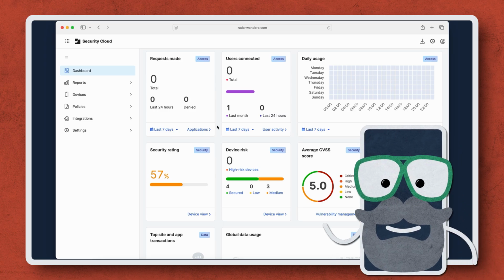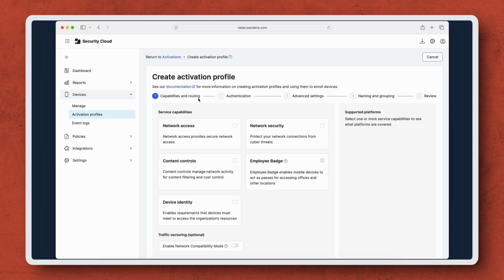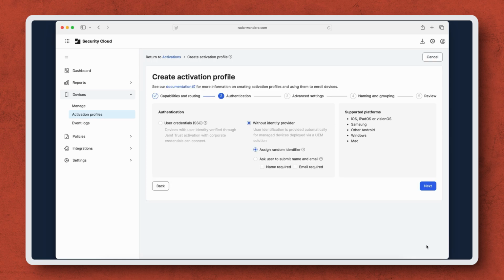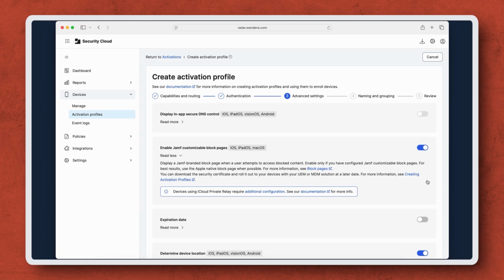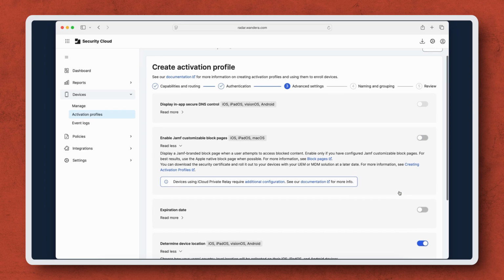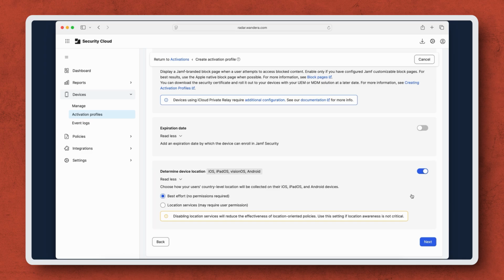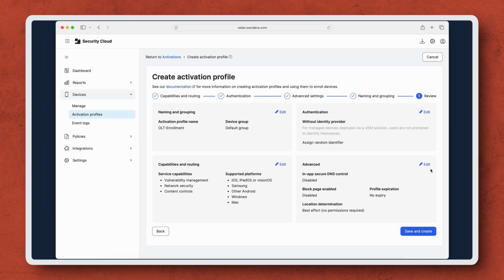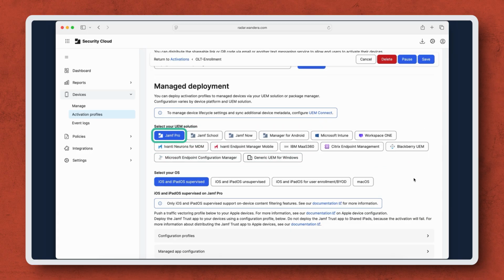How to Create an Activation Profile in Jamf Security Cloud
Let’s go through a brief overview of how to create an activation profile in the Jamf Security Cloud portal.

Resource links:
Jamf Security Cloud Portal Setup Guide - Creating an Activation Profile using Jamf Security Cloud
Jamf Protect Documentation - Creating an Activation Profile for Content Controls and Network Security